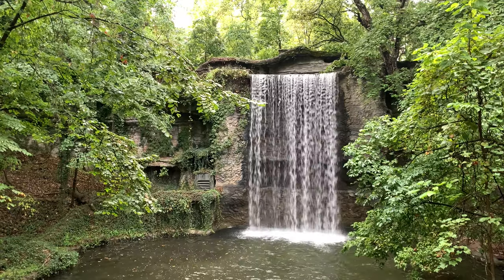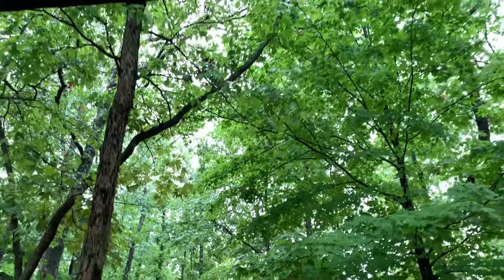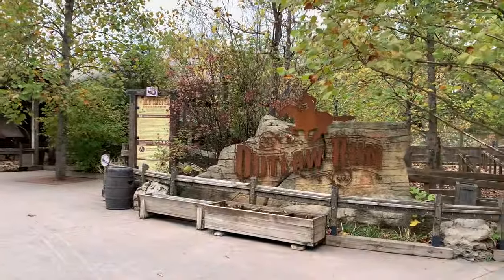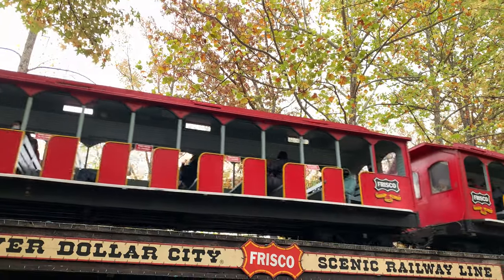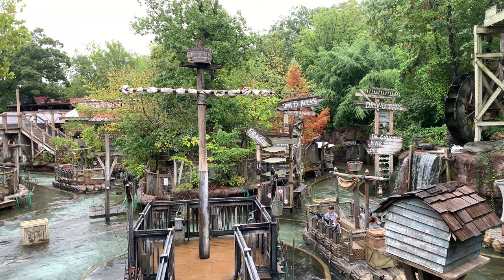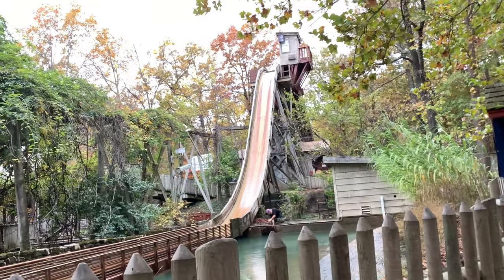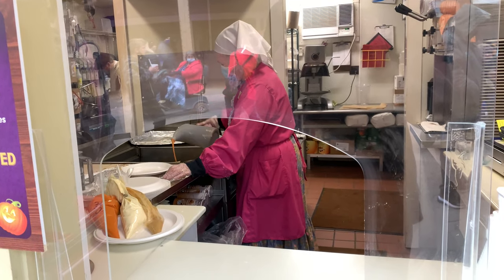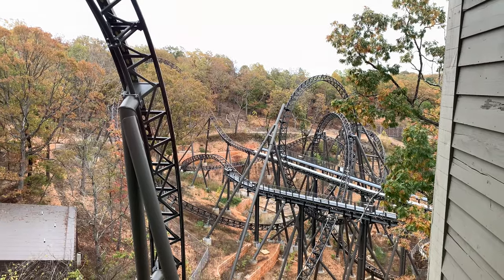Silver Dollar City Review — World’s Best Theme Park?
Silver Dollar City is located in Branson Missouri and is one (if not the) greatest theme parks in the world. In this video I talk about all aspects of the park, from rides like Outlaw Run, Time Traveler, and Mystic River Falls to the outstanding food (especially the cinnamon bread), the world class shows to the park atmosphere and cave.